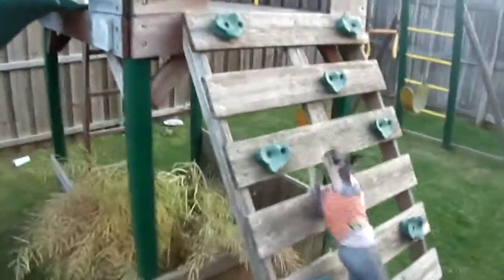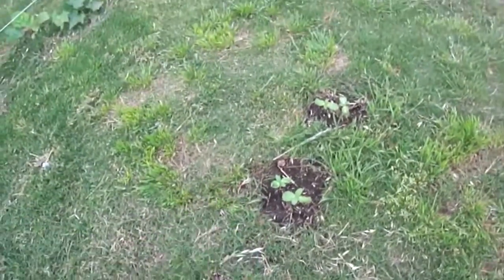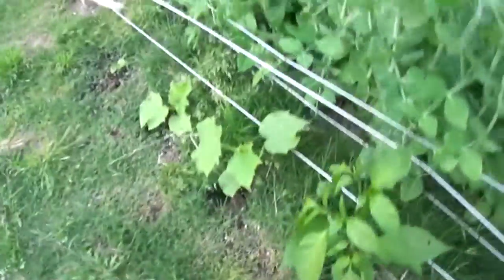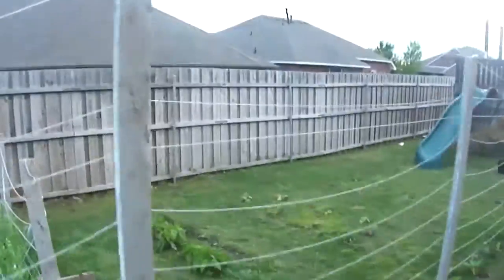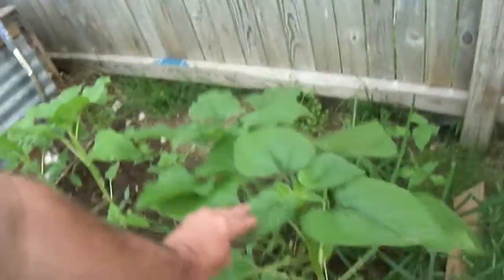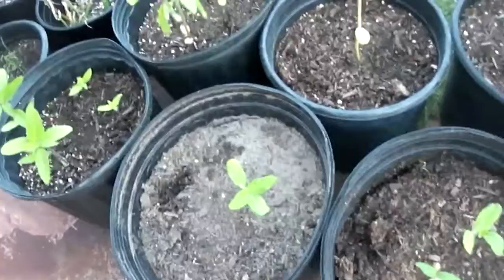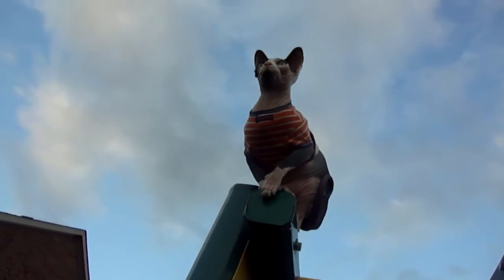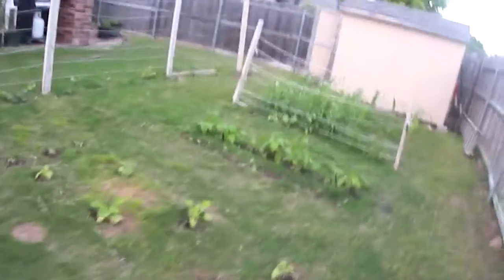Garden 4-24-16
Here's how the garden looks for those who are interested.  Still early so not much doin.  Tom Sawyer was being his usual troublesome self.